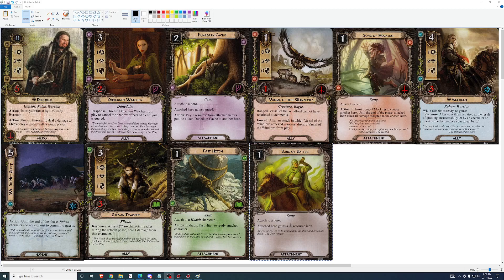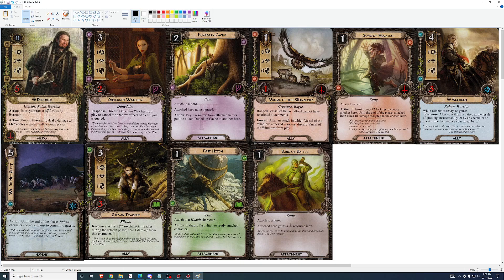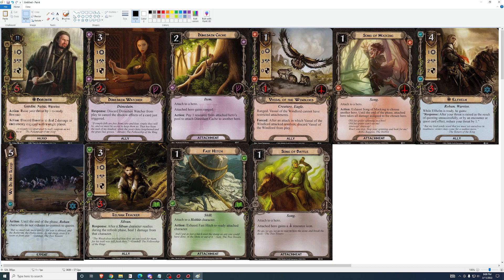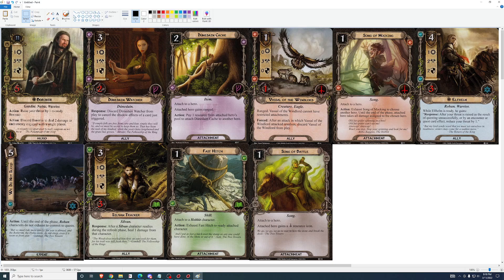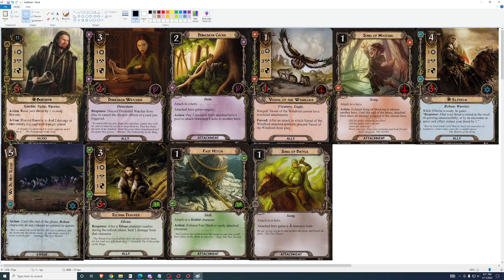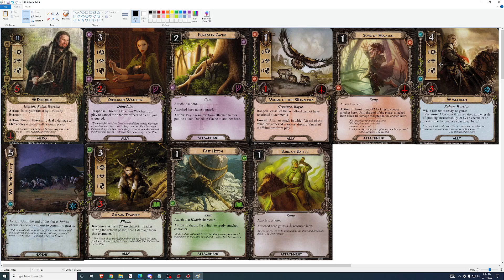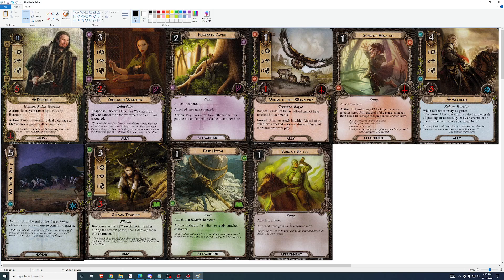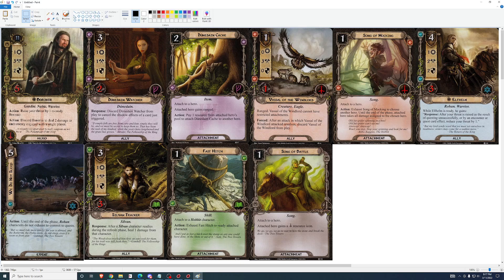The Dead Marshes Card Review LOTR Progression Series Solo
Card review for the Dead Marshes with a focus on solo play